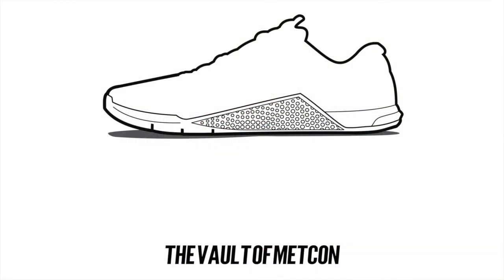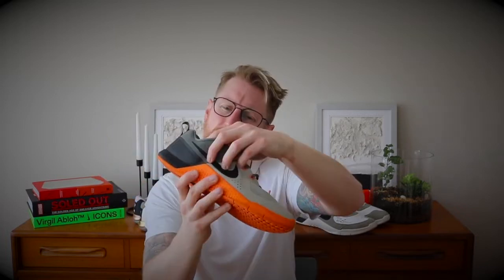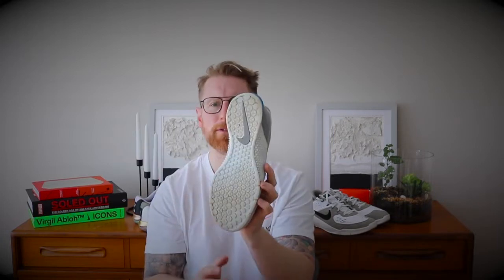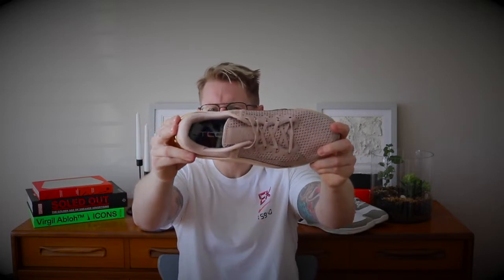The Vault Of Metcon: Top 7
My personal metcon favourites from 1 top 7. Some models you wouldn't expect!